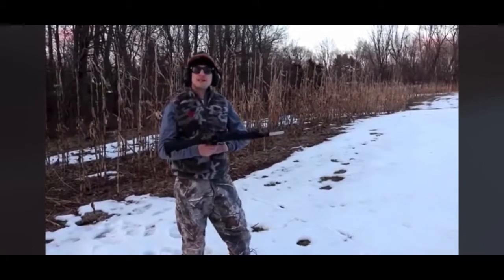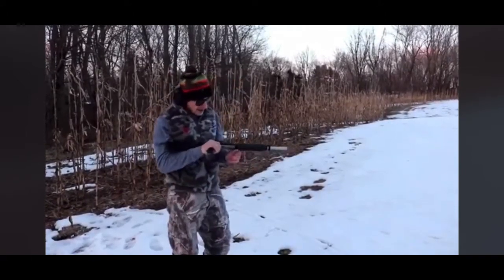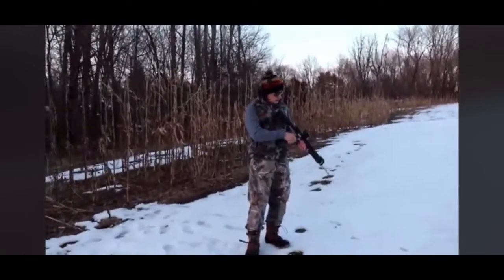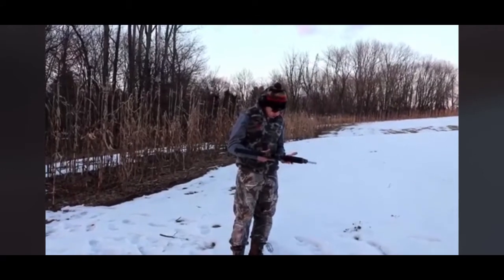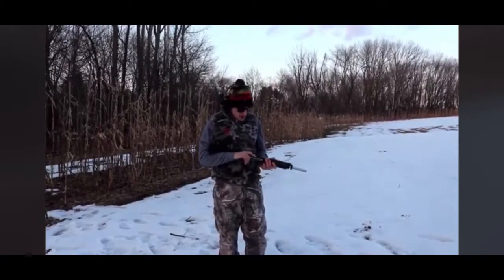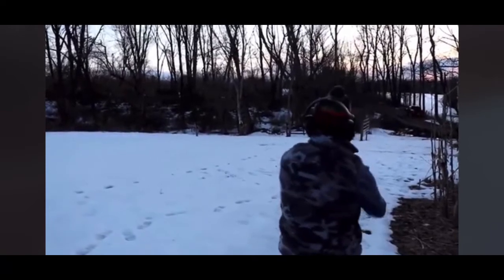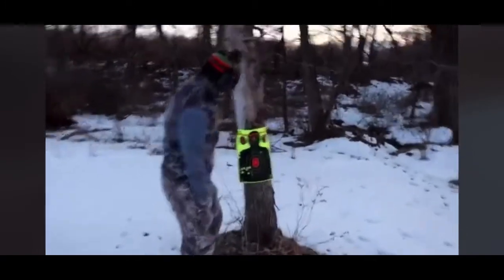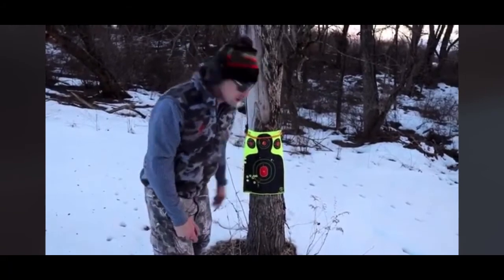Colt 1911 with Mechtech Upper receiver review...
Colt 1911 has a compatible upper to turn it into a long gun.